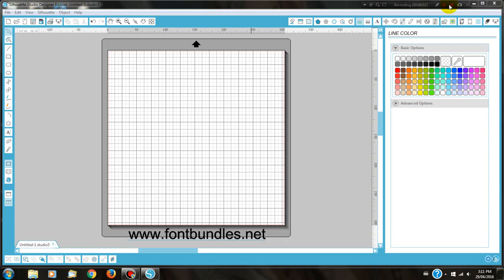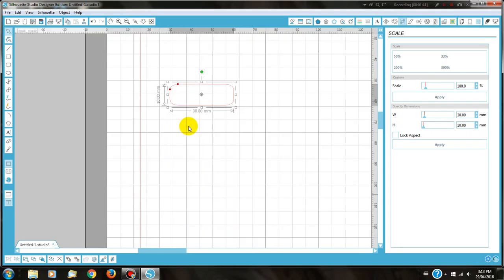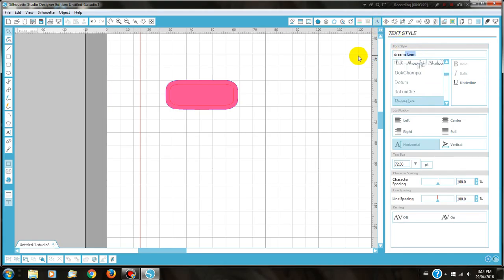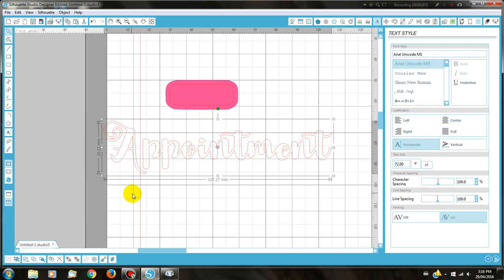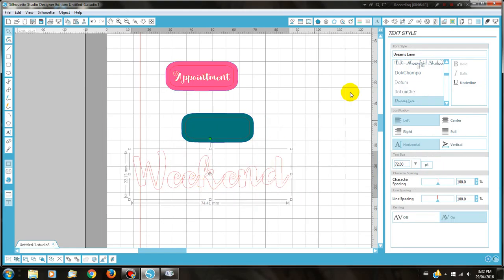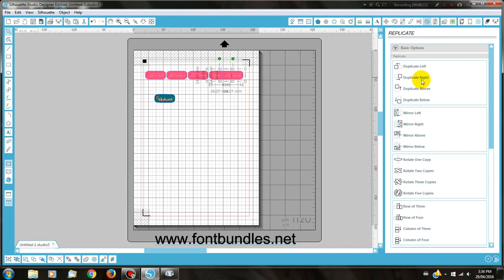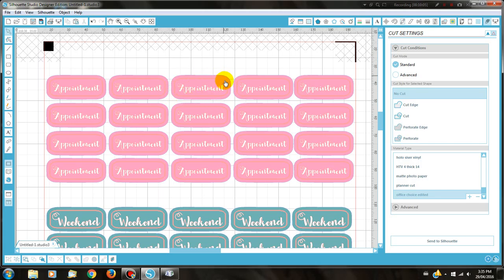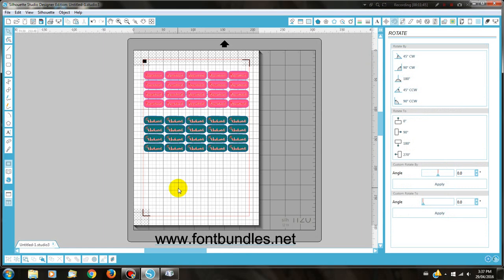How to create Planner Stickers with Silhouette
In this video we show you how to make stickers for your planner using fonts from the spring font bundle from fontbundles.net. Stickers for planners are very popular right now so this is a great way to make affordable stickers with fonts and your Silhouette. Full written guide below 👇